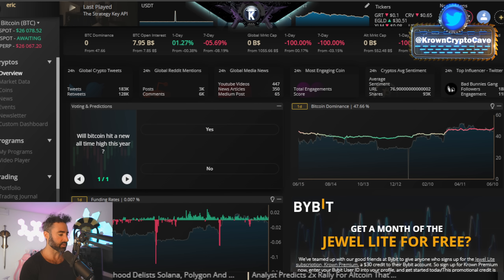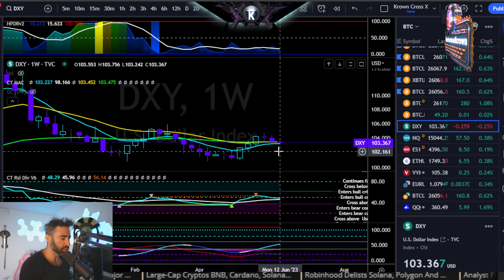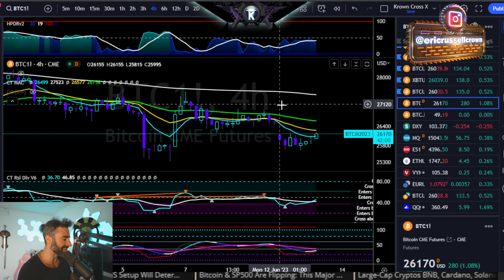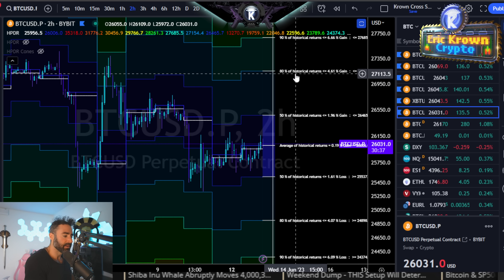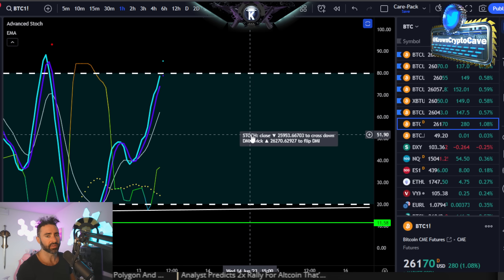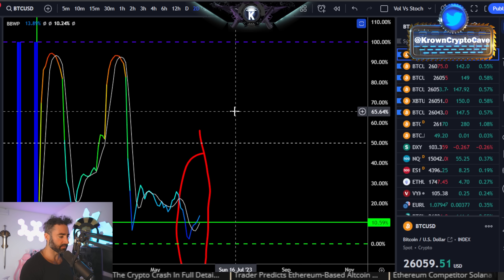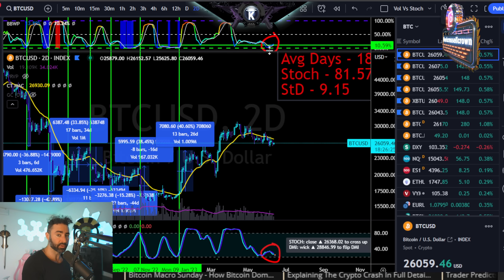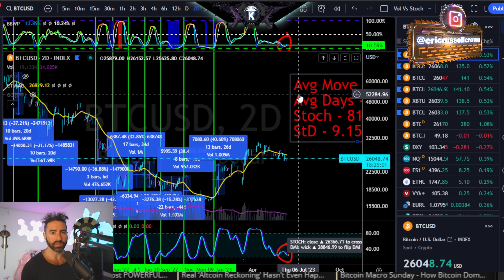CPI warning - Bitcoin preparing for some stormy price action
FREE 30 Days Jewel Lite +0% Fees on maker orders for Derivative Contracts for 30 Days

*To obtain promotion
1. Sign up to ByBit and create a new account
2. Sign up to Krown Premium on the Krown App
3. Input your ByBit UID in the Krown App
4. Trade over 100,000 in total volume
5. First month's subscription will be awarded into your ByBit account

The Krown Quant Project
16 Statistically driven & fully back-tested strategies designed for both trend & range scalping styles with live trades. Not for beginners.

 - Price Action, Trade Journal, Market Data, Quant Data, Market Dynamics & More For Free.

*Programs*

40+ Modules of Video and PowerPoint presentation format over 35 hours long + Bonus Material. Reviews inside.

00:00 Intro – Bybit Jewel Promotion & Apex
00:44 DXY Dollar Index Potential Hidden Bearish Divergence
02:00 Bitcoin CME Futures 4H Price Action Analysis
03:13 Bitcoin CME Futures 2D Jewel Analysis
03:42 BTCUSD Spot Price 2H HPDR Indicator Ranges
05:14 Bitcoin CME Futures Stochastic Momentum Pivots
07:00 Bitcoin 2D Volatility vs Stochastic Momentum & Statistics
09:28 Bitcoin Price Action Summary
10:01 Outro - Please Like & Subscribe!